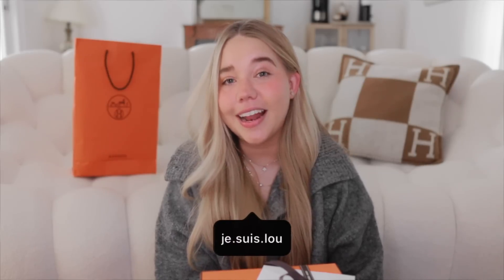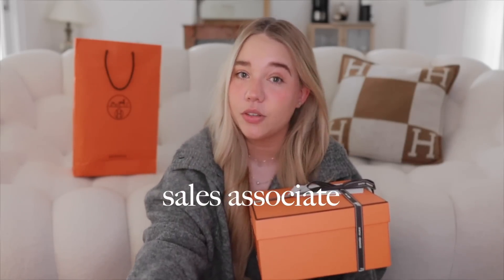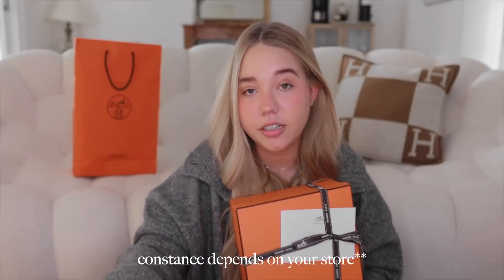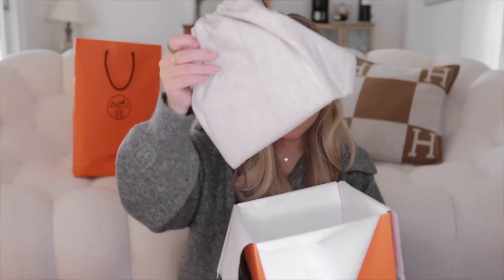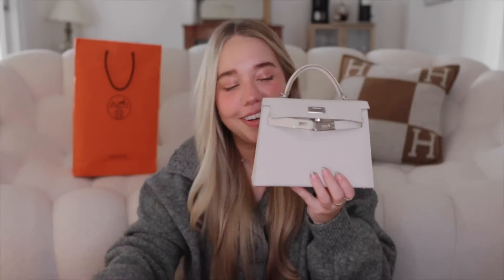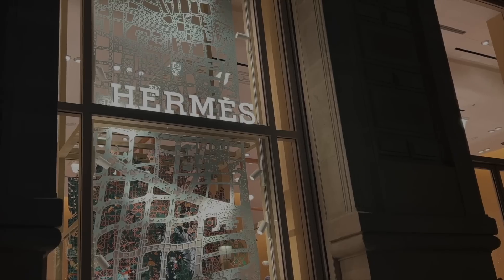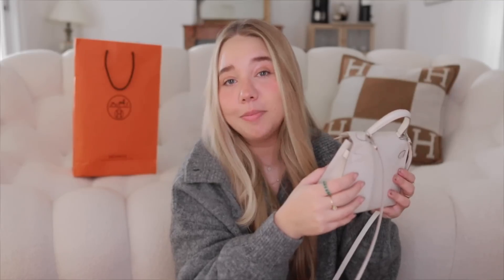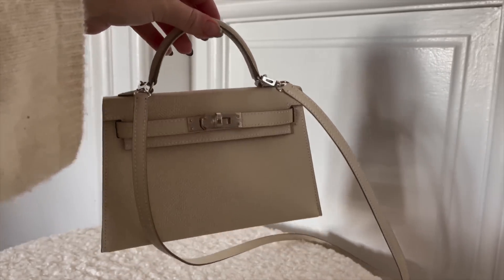UNBOXING MY FIRST HERMÈS MINI KELLY!!🍊 | **IT'S STUNNING 🥹✨**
xX Lou

Timestamps 🤍
Bag is shown at 4:55
What Fits: 9:12
Price: 6:04
Modshots: 9:40

✨🤎 BAG FINDS OF THE WEEK 🤎✨